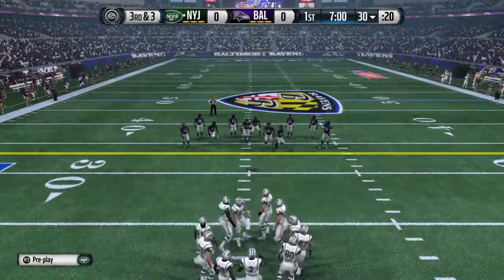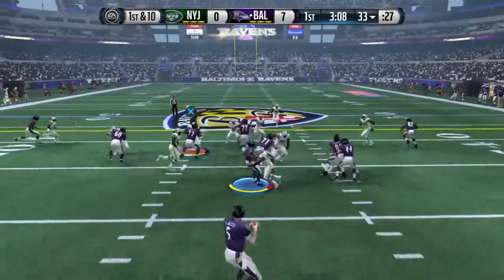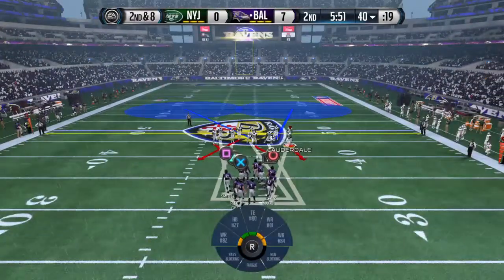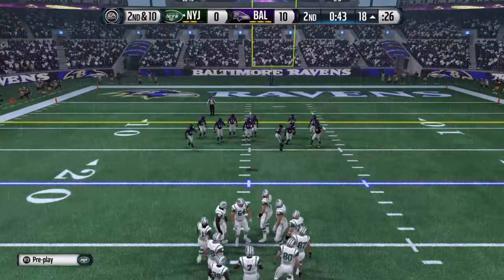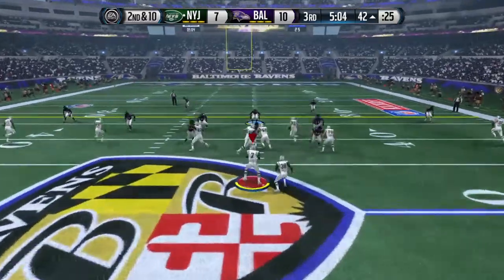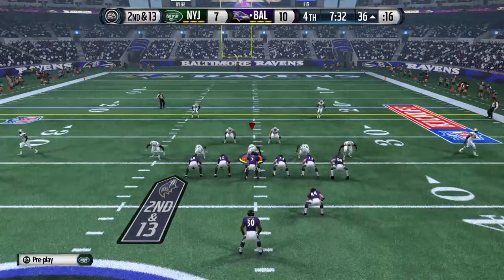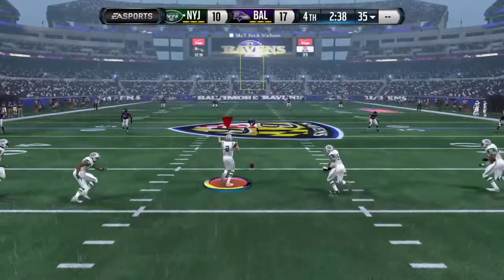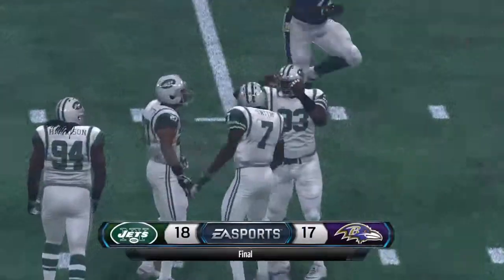PS4 - Madden'15 Jets vs Ravens